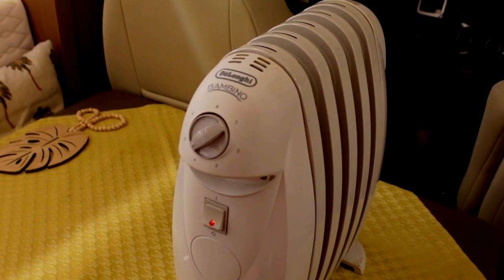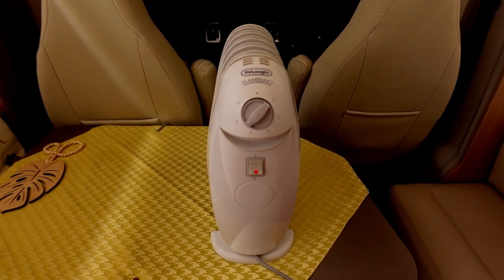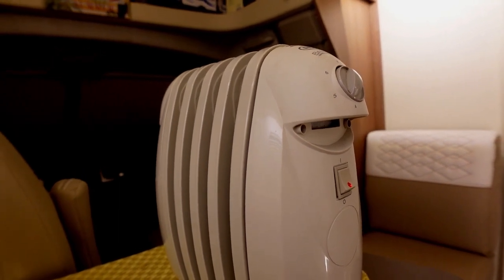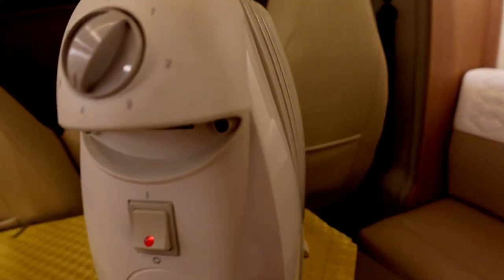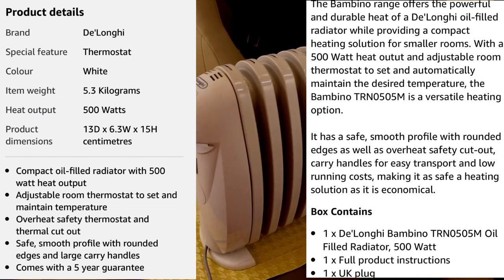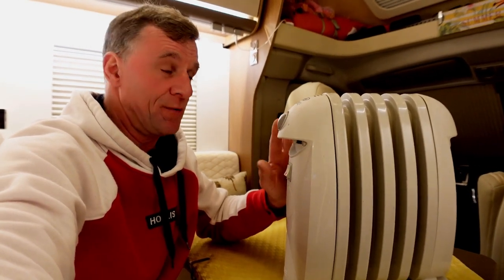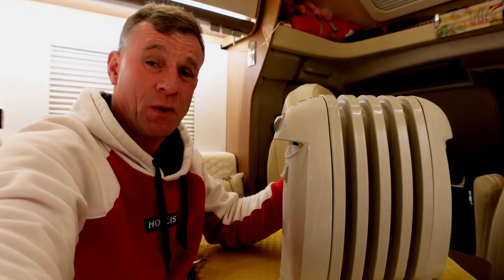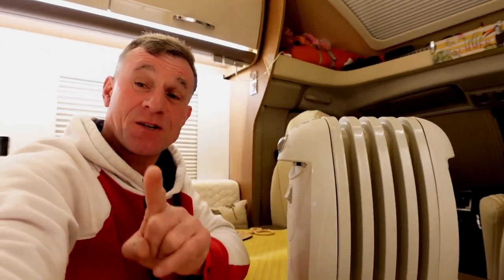Heat Your Motorhome Camper Van Delonghi Bambino Oil Filled Radiator Heater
We show you this super effective heater we have used for years.

Automatic gearbox.
Twin Beds.
2\11litre Gaslow LPG.
2\ Universal EZ folder 16 Bicycles 🚲 😎
Winter tyres BF Goodrich Ko2
onMagnetto Steel Wheels

✅Apps

⛽️MyLPG.eu
💚Campercontact
🏕Park4night
🏩Top Platz

📗Directories
🚩Camper-stop Europe
🇪🇸 All the Aires Spain
🇬🇧 Britstops
🇫🇷 France Passion
🇩🇪 Bord Atlas

🍳Tefal single plate Induction hob
🔥De’Longhi oil radiator
🌪️Silver Screens insulation panel
shower
Television 📺 1.Avtex 2.Megasat
📀 Panasonic DVD

🔔Don’t miss our latest video uploads